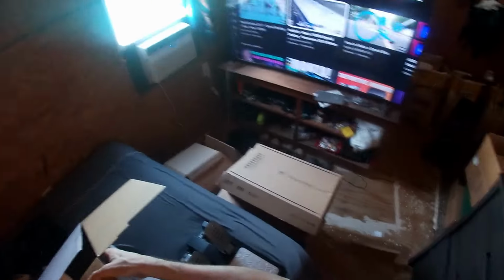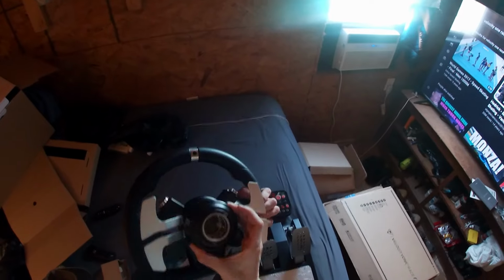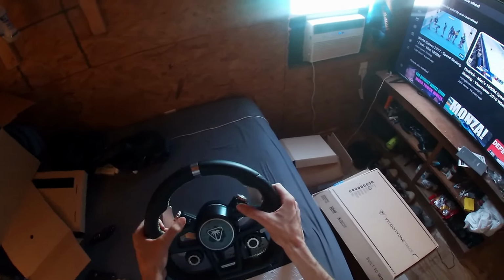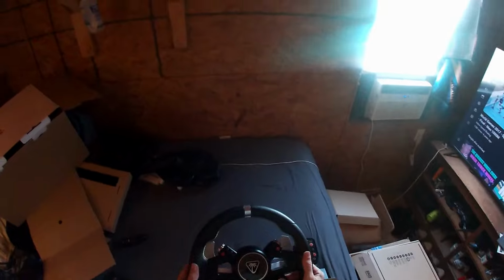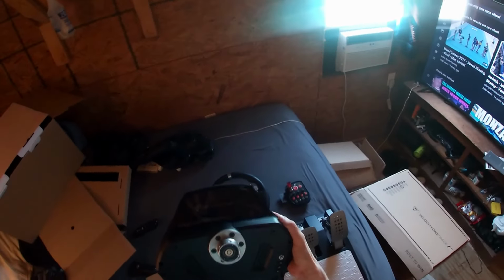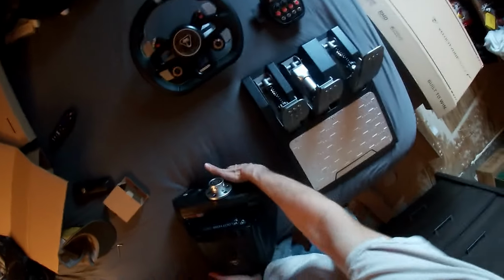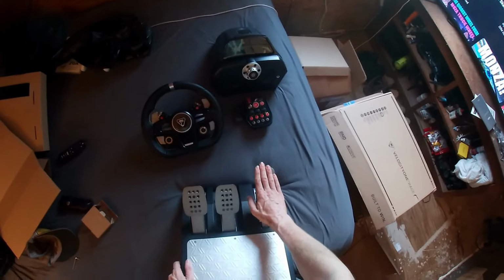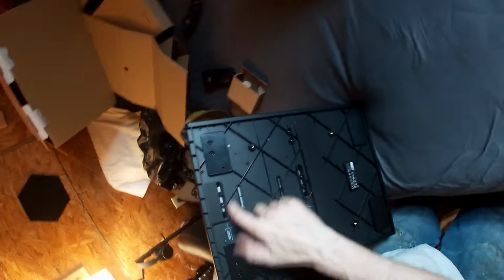Turtle beach velocity one race wheel first look, unboxing and impressions.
First look at the velocity one race wheel